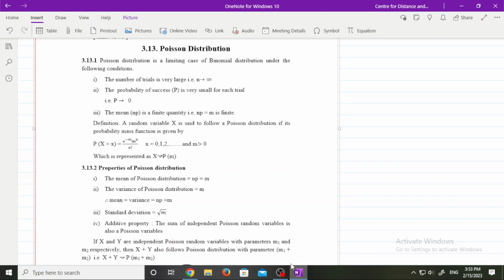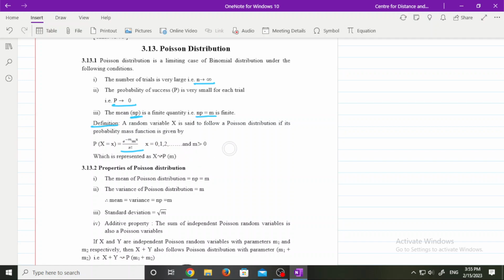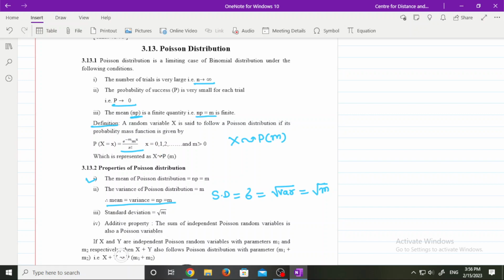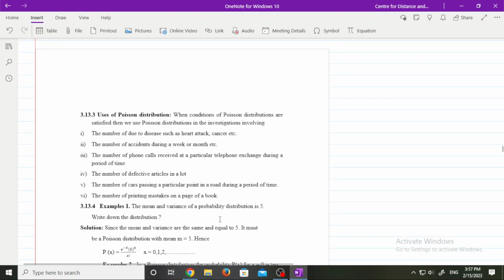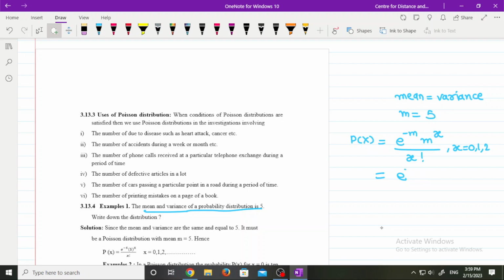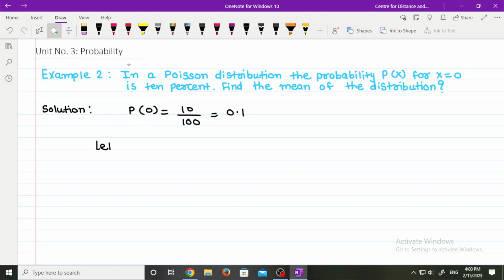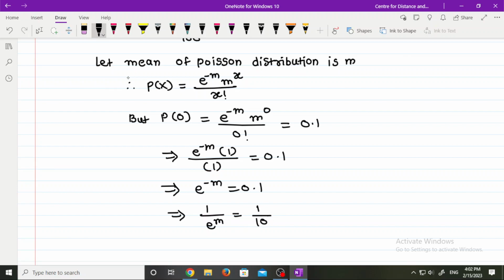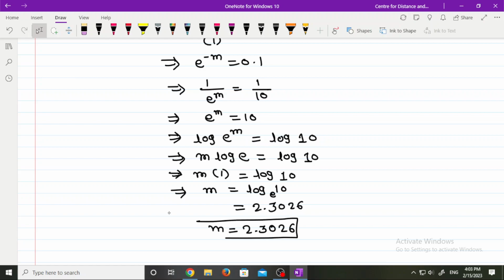Business Statistics: Unit 3 : Lecture-12